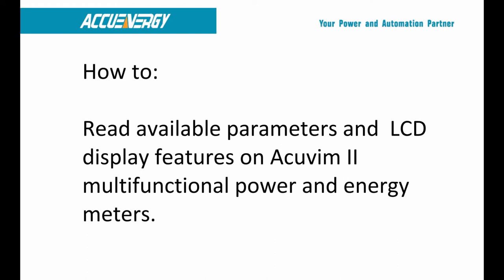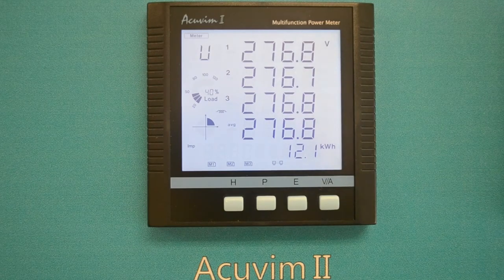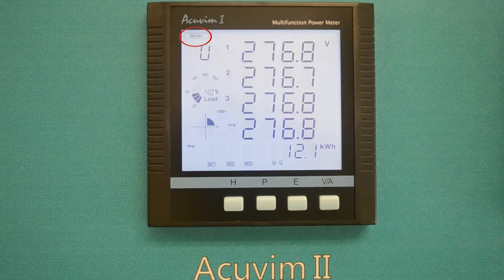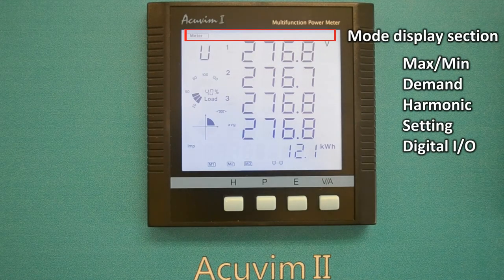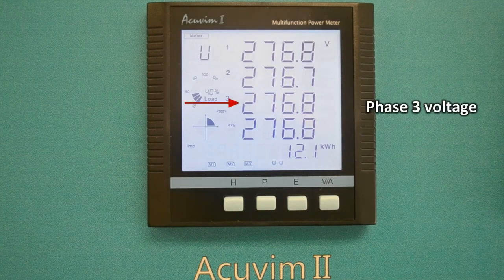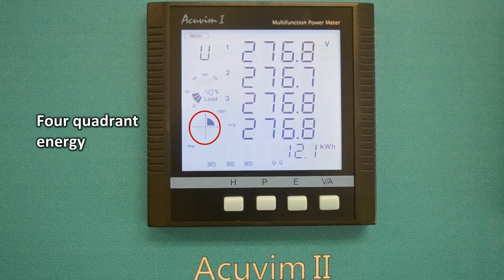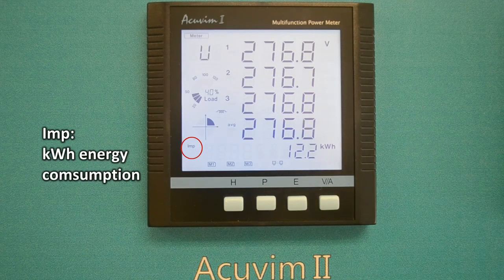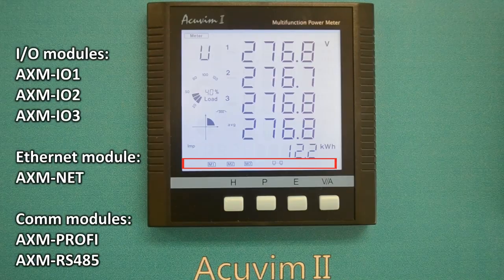How-To Read Available Parameters on the Acuvim II Power Meter Series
This video will serve as a step by step tutorial on how to read available parameters and LCD display features on this multifunctional power and energy meters. Additionally, the screen is divided into three display sections.